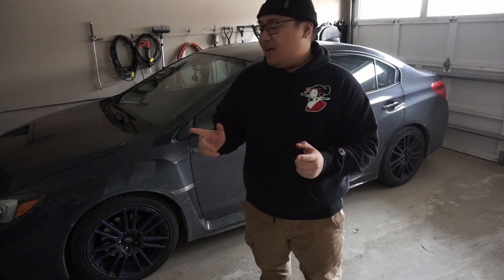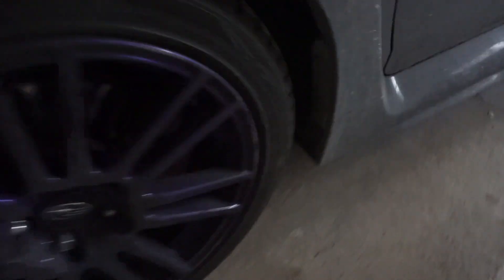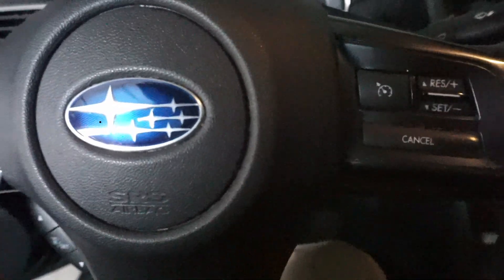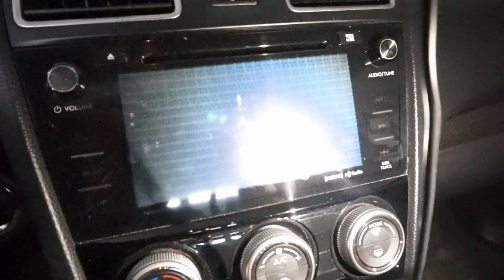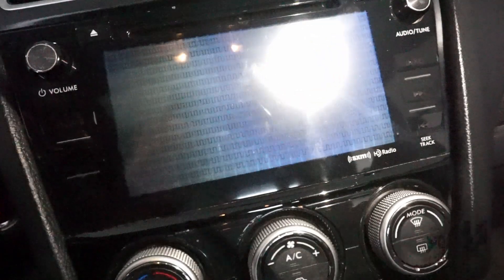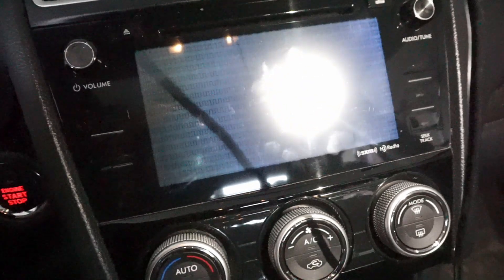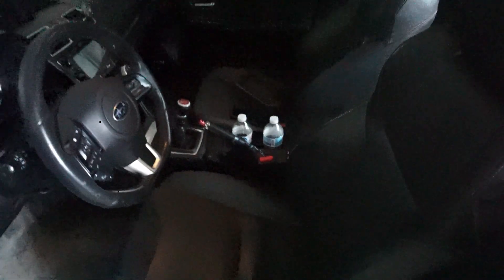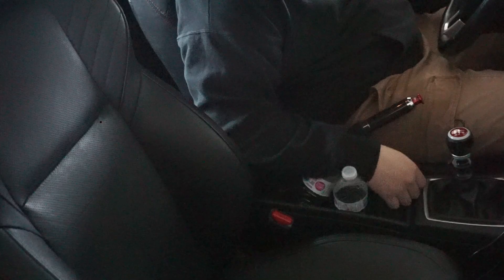Top 5 Things I Hate About My 2016 Subaru WRX (Early Impressions)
Hello!
I've been driving the 2016 Subaru WRX for a couple month now and I've finally feel good to talk about the things I hate about the car. You can use this video has a little tips video on when buying your own Subaru WRX 2015+.

New Instagram: @subie.season
My crew: @absolutegta